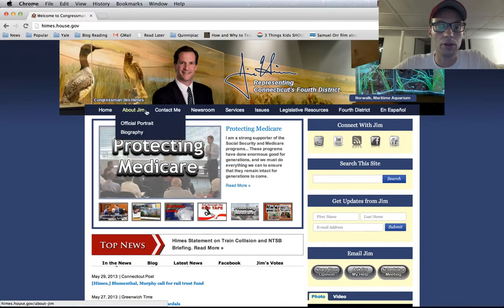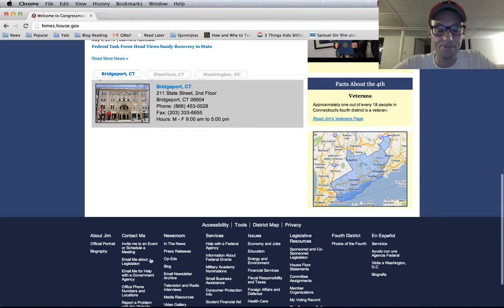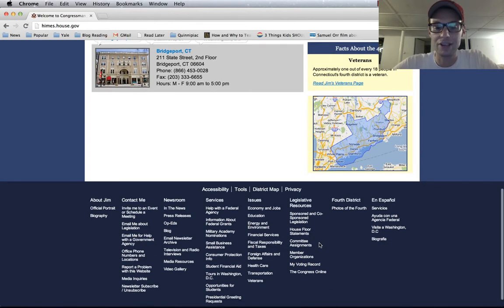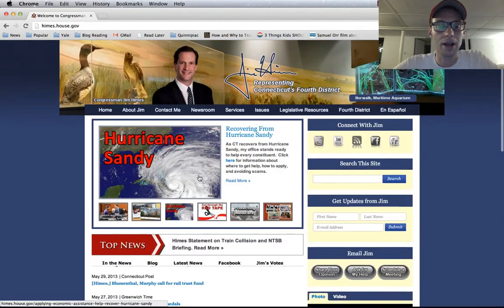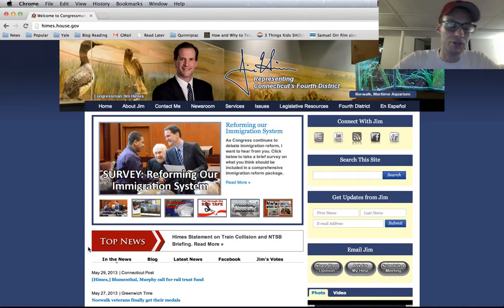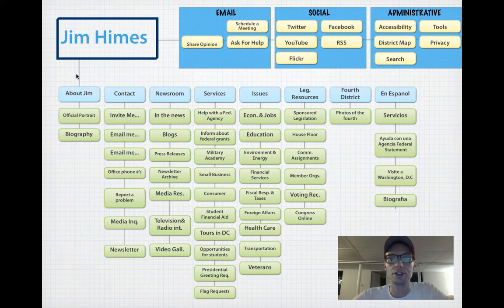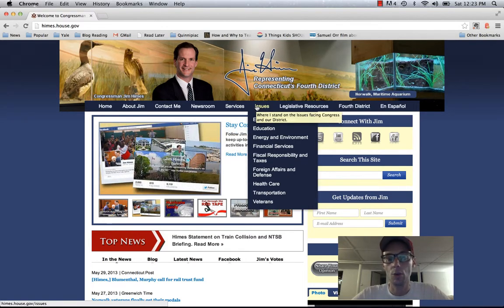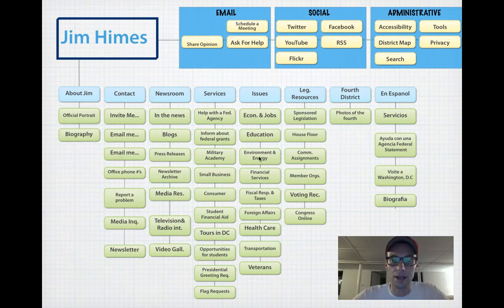Module 4, Part 2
Table of Contents:

01:33 - Jim Himes
03:27 - Jim Himes